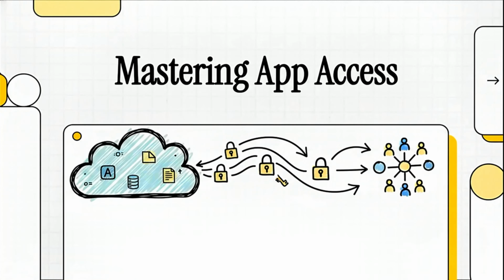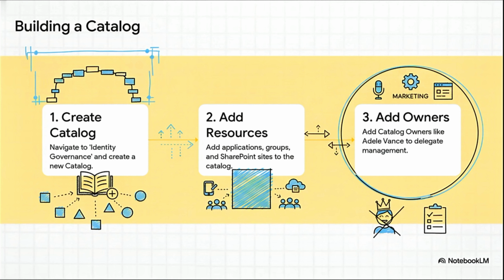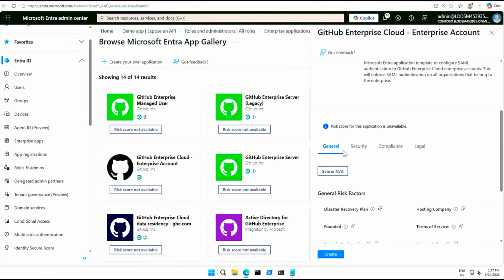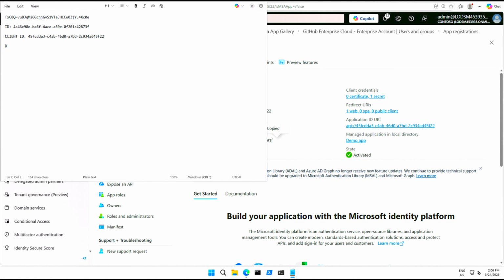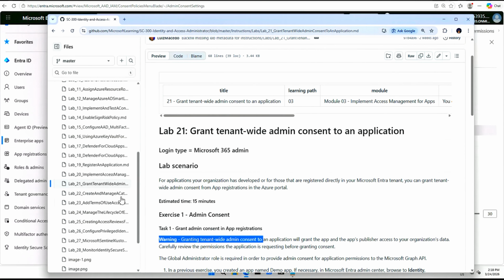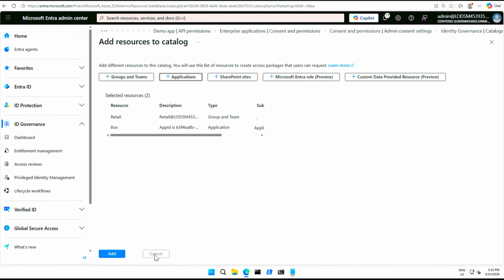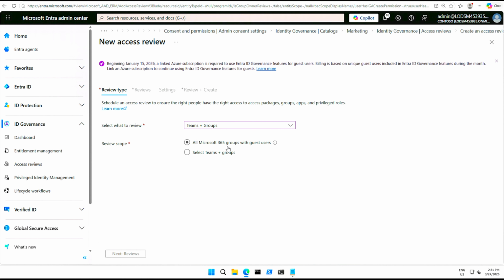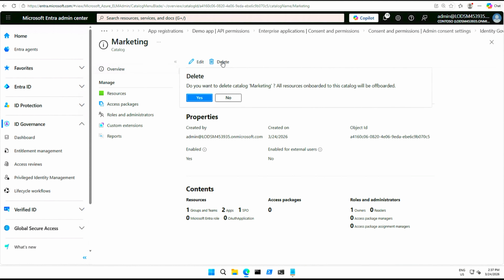SC-300 Labs 20-22 | App Access Management, Admin Consent & Entitlement Catalogs | 2026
From assigning users to enterprise apps, to granting tenant-wide admin consent, to building entitlement management catalogs — Labs 20, 21 & 22 cover three of the most exam-critical app governance skills in SC-300. In this combined walkthrough, you'll configure enterprise app access, manage API permissions with admin consent, and build a complete Identity Governance catalog with resources, owners, access reviews, and lifecycle controls — all inside Microsoft Entra ID in 2026.

🔷 LAB 20 – App Access Management (5 mins)
☑ Add GitHub Enterprise Cloud from the Microsoft Entra Gallery
☑ Assign users (Adele Vance and MOD Admin) to the enterprise app

🔷 LAB 21 – Tenant-Wide Admin Consent (15 mins)
☑ Grant admin consent via App Registrations (API Permissions blade)
☑ Grant admin consent via Enterprise Applications (Security - Permissions blade)
☑ Understand the impact of tenant-wide consent on previously granted permissions

🔷 LAB 22 – Entitlement Management Catalog (15 mins)
☑ Create a new catalog (Marketing) in Identity Governance
☑ Add resources — Groups, Applications, SharePoint sites
☑ Add additional catalog owners (Adele Vance)
☑ Edit and enable the catalog
☑ Create an access review for guest users with Group owner reviewers
☑ Explore catalog deletion rules and lifecycle management

⏱ Lab 20 = 5 mins | Lab 21 = 15 mins | Lab 22 = 15 mins | Total = ~35 mins
⚠️ Lab 21 requires Demo App from Lab 19 — complete Lab 19 first!
⚠️ Granting tenant-wide admin consent REVOKES previously granted tenant-wide permissions — review carefully!
⚠️ Entitlement Management requires Microsoft Entra ID Premium P1, P2, EMS E3, or EMS E5.

⏱️ TIMESTAMPS:
00:00 - Introduction & Secure Infrastructure Scenario
06:53 - Hands-on Labs
🎯 WHY THIS TOPIC IS EXAM-CRITICAL
- Two pathways for granting tenant-wide admin consent (App Registrations vs Enterprise Apps) are a frequent scenario question
- Tenant-wide consent revoking prior permissions is a classic exam trap
- Entitlement Management — catalogs, access packages, and access reviews — is heavily weighted in the Identity Governance domain
- Access reviews with auto-apply and remove-access-on-no-response settings reflect real-world least-privilege governance
- Guest user access review configuration is a standalone exam topic under Identity Governance

📝 SC-300 EXAM TIPS
💡 Admin consent can be granted from TWO places — App Registrations AND Enterprise Apps — know both paths
💡 Granting consent via App Registrations REVOKES previously granted tenant-wide permissions
💡 User-granted permissions on their own behalf are NOT affected when tenant-wide consent is revoked
💡 Global Administrator role is required to grant admin consent for Microsoft Graph API permissions
💡 Entitlement Management requires Entra ID Premium P1 or higher — know the licensing prerequisite
💡 Guest users should NEVER review their own access — Group owners are the recommended reviewer type
💡 Auto-apply results + Remove access on no response = best practice for access review governance
💡 A catalog cannot be deleted if it still contains access packages — know this lifecycle rule

👥 WHO IS THIS FOR?
✔ SC-300 exam candidates
✔ Identity and Access Administrators managing enterprise app governance
✔ Identity Governance professionals implementing entitlement management
✔ Security admins managing API permissions and tenant-wide consent policies

Found this helpful? Drop your questions in the comments!